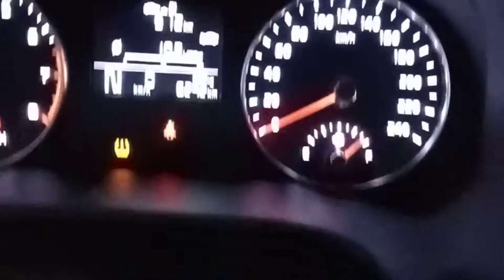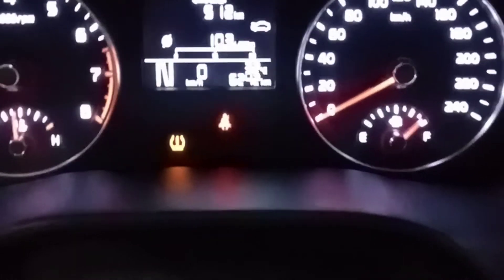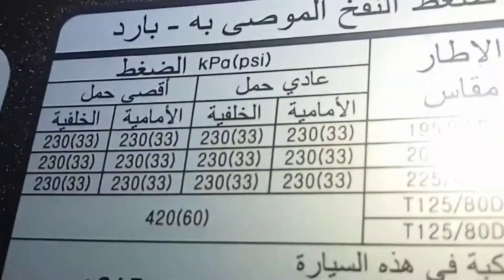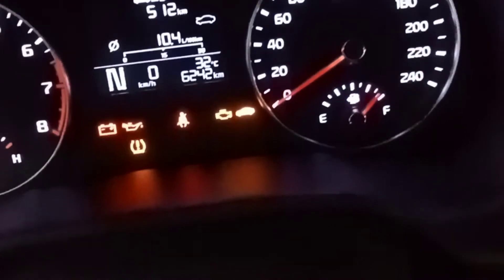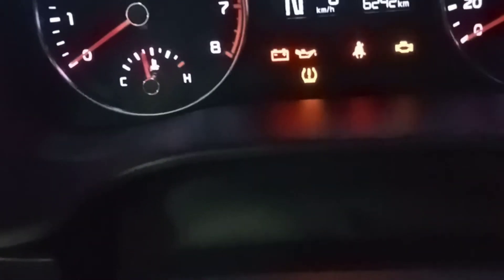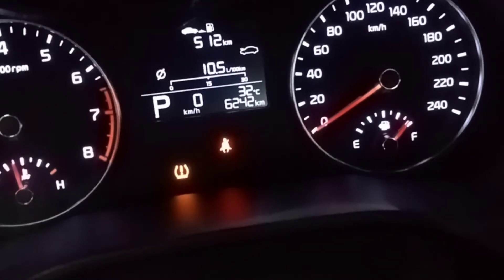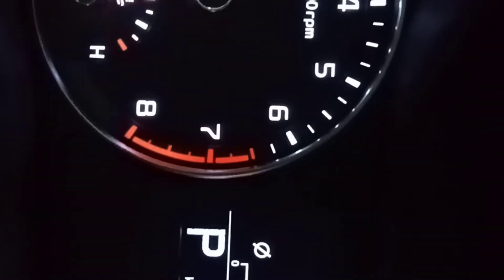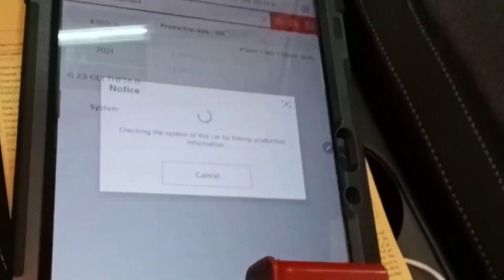how Tyre pressure warning light reset